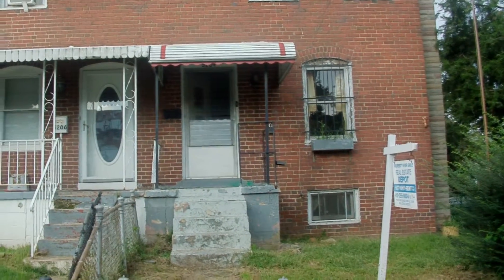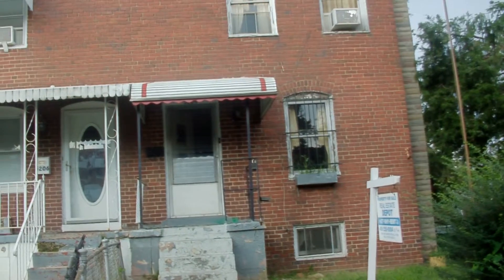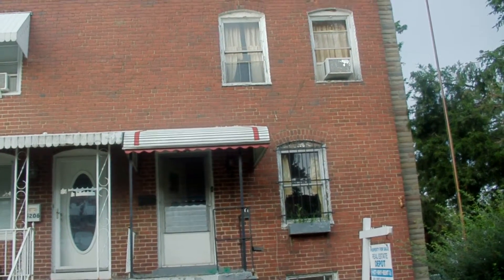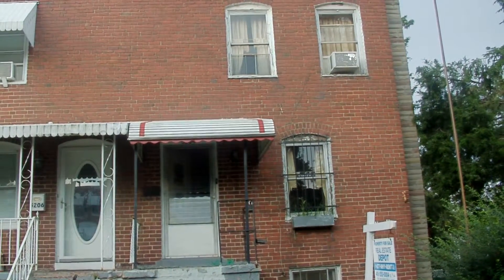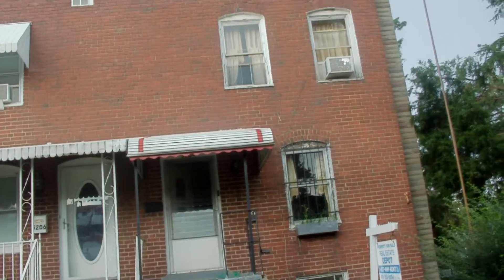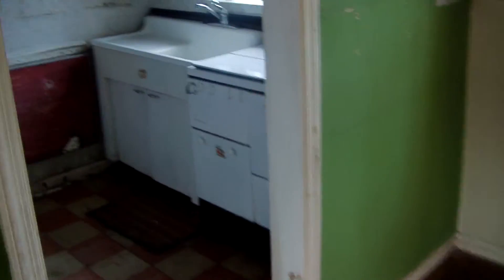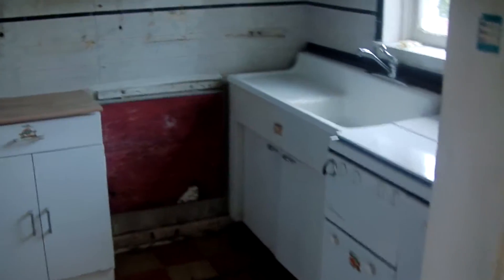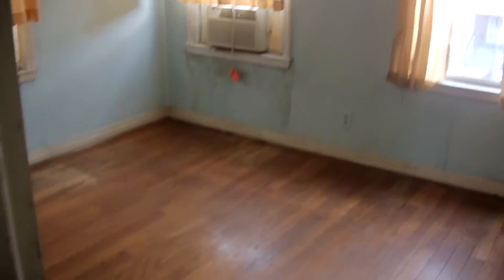5204 PATRICK HENRY DR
END OF UNIT TOWNHOME 2 BEDROOM 1 BATH. IN NEED OF SOME REPAIR